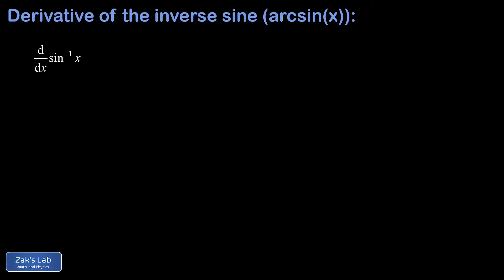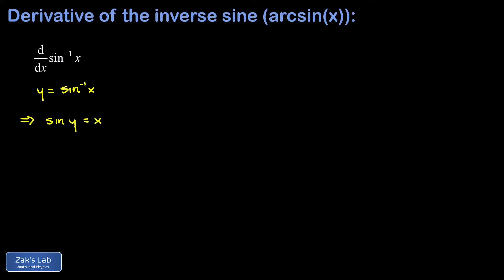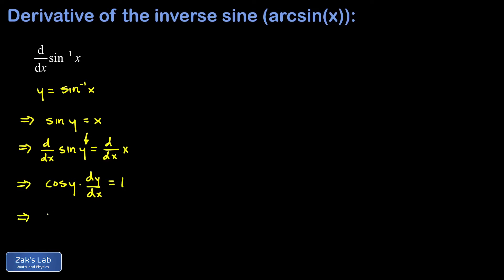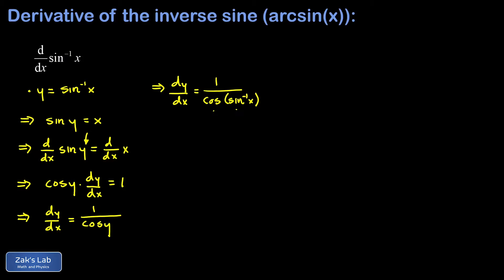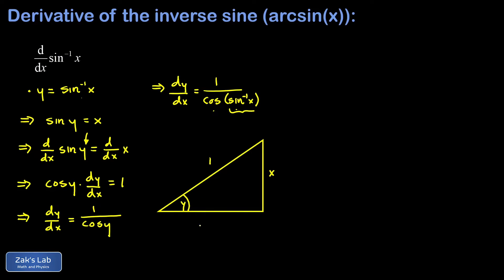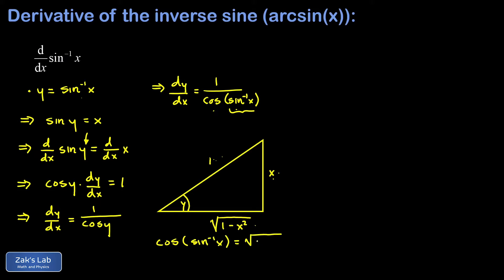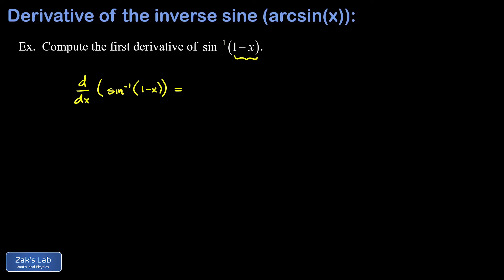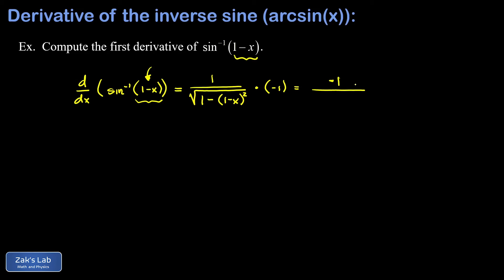Derivative of arcsin(x), inverse sine implicit differentiation + derivative of arcsin(1-x).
00:00 Compute the derivative of inverse sine:  in order to make progress on the derivative of arcsin(x), we start by giving it a name, y.  This allows us to invert the arcsine function and express the relationship as sin(y)=x.  We differentiate both sides with respect to x, and this requires the chain rule!  The derivative of sin(y) with respect to x means that the argument of the sine function is a non-trivial function of x.  The chain rule says to differentiate first with respect to y, obtaining cos(y), then tack on the derivative of y with respect to x (dy/dx).  We solve for dy/dx and obtain the derivative of inverse sine as 1/cos(y).  The inverse sine implicit differentiation is complete, but we still need to write the final answer as a function of x!

01:21 We replace y with arcsin(x), but we still need to simplify cos(arcsin(x)).  A trig function of an inverse trig function can always be simplified into algebraic form, and we do this by visualizing arcsin(x) (the angle whose sine is x) in a reference triangle.  We label the angle y, and we label the opposite side and hypotenuse by using the fact that the sine of y is opposite over hypotenuse.  Applying the pythagorean theorem, we find the adjacent side of the triangle is sqrt(1-x^2), which allows us to compute the cosine of y.  After simplifying the cosine of inverse sine, we arrive at our formula for the derivative of arcsin(x) in terms of x:  1/sqrt(1-x^2).

03:10 Apply the derivative of arcsin formula to an example:  in the example, we combine the arcsine derivative with the chain rule by using a more complicated argument of 1-x.  We compute the derivative of arcsin(1-x).  We start by differentiating with respect to 1-x and plugging into the arcsine derivative formula, then the chain rule requires us to multiply by the derivative OF 1-x, which is -1.  Finally, we expand the square of (1-x) inside the square root and combine like terms to simplify the inside of the square root.